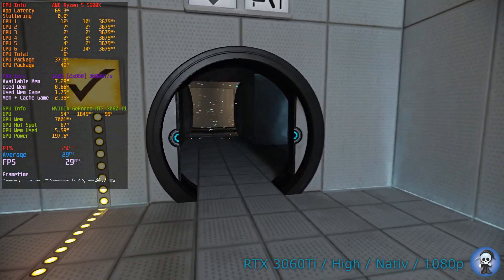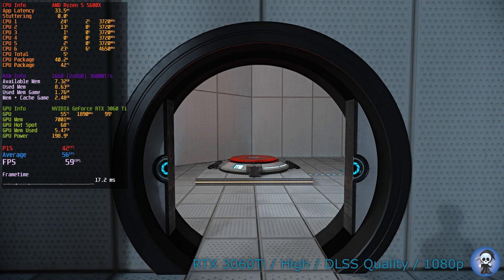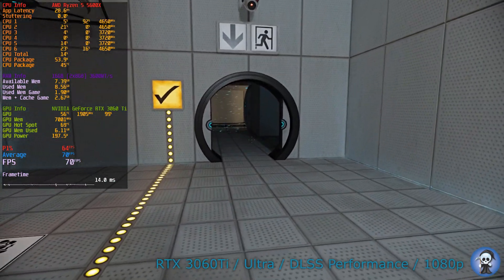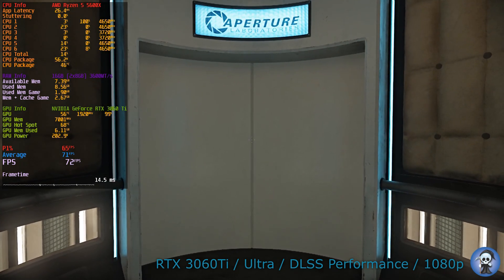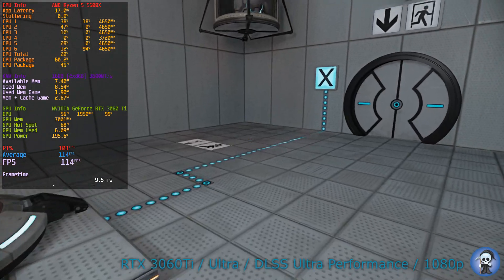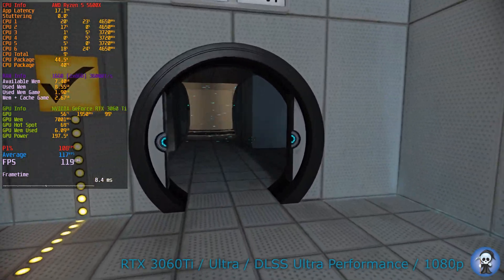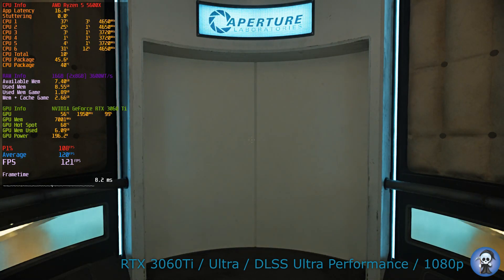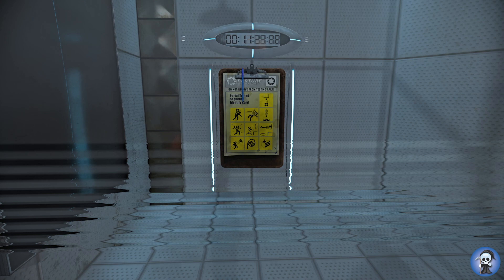Portal with RTX | RTX 3060Ti | Ryzen 5 5600x | DLSS | 1080p | HD | High - Ultra | All DLSS Setting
@ First Room

0:00 High Nativ
0:35 High DLSS Quality
1:10 High DLSS Balance
1:45 High DLSS Performance
2:20 High DLSS Ultra Performance

2:55 Ultra Nativ
3:30 Ultra DLSS Quality
4:05 Ultra DLSS Balance
4:40 Ultra DLSS Performance
5:15 Ultra DLSS Ultra Performance

5:50 Evaluation of results

Setup:
Gigabyte Aorus Master x570
Ryzen  5 5600x
Bequite PureLoop 240
RTX 3060TI Founders Edition
16GB Corsair Dominator Platinum 3600 CL16
1TB Aorus NVMe Gen4
Bequite DarkPower Pro 850W